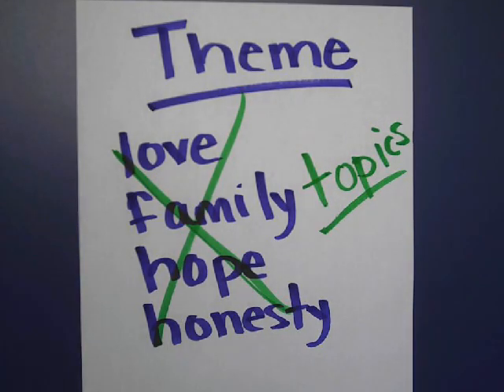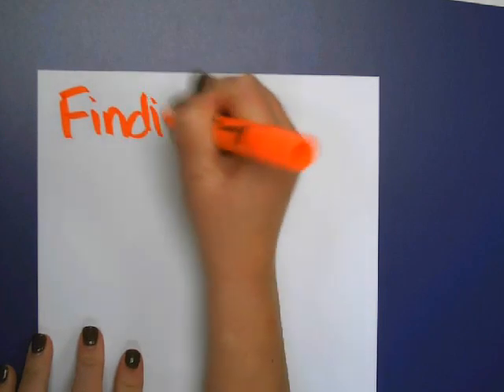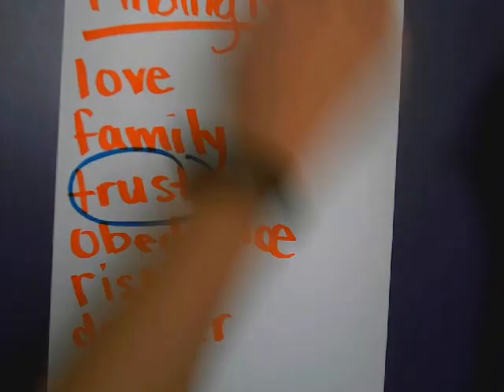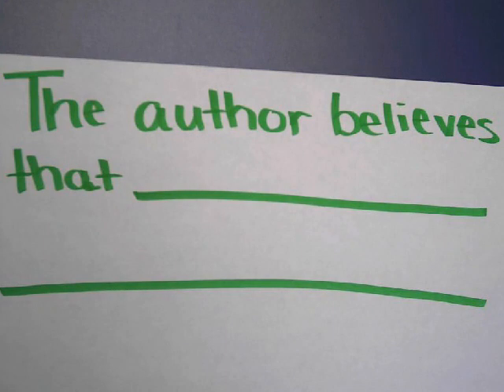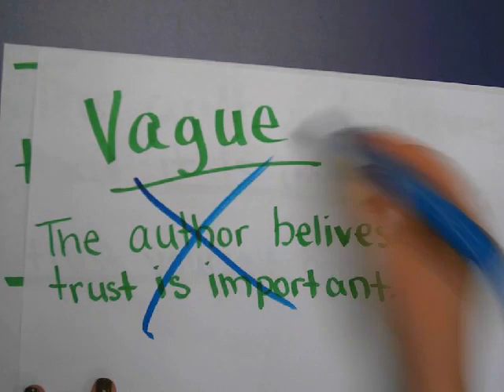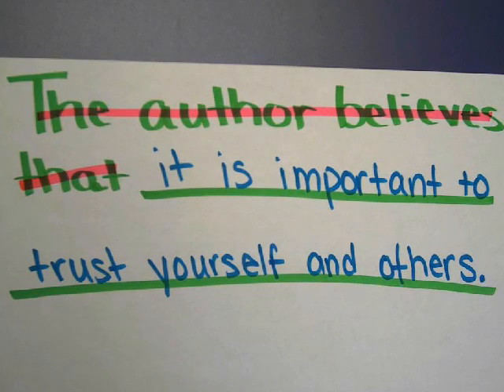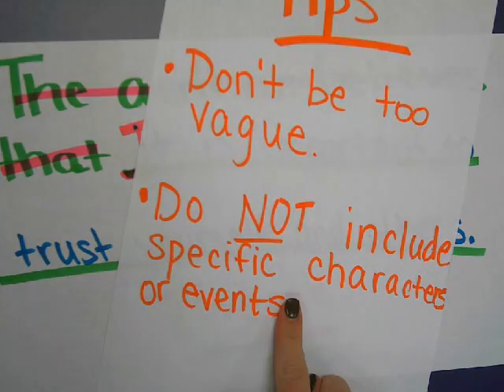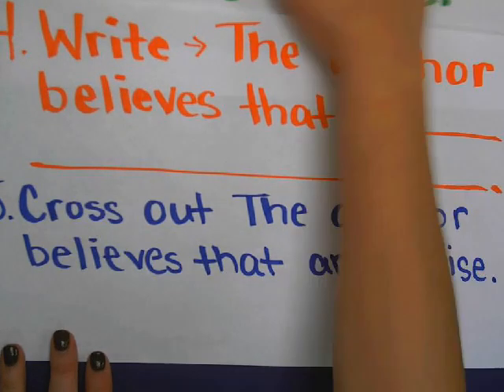Teaching Theme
I can paraphrase the theme of a text.